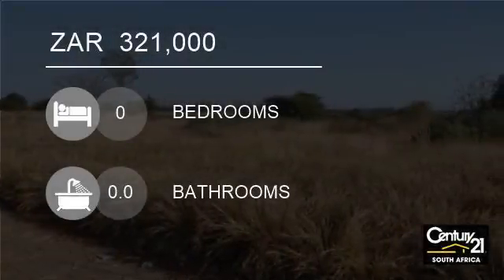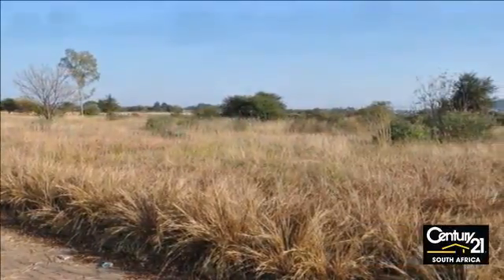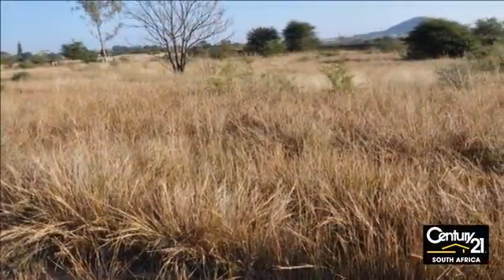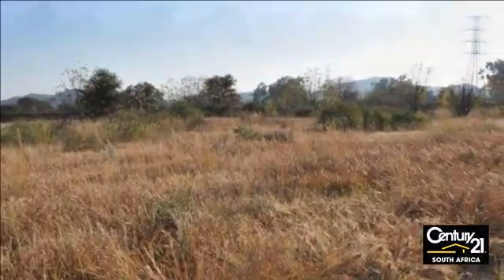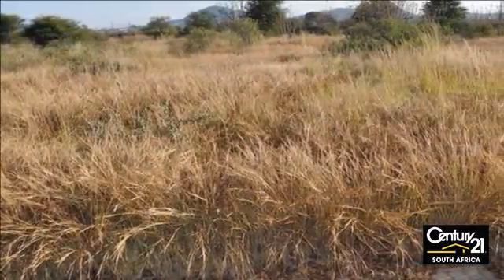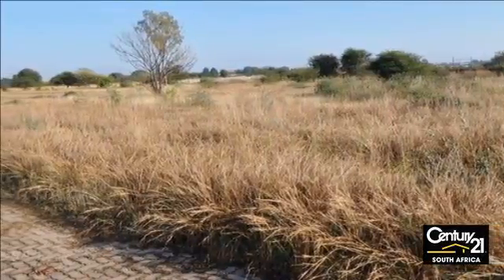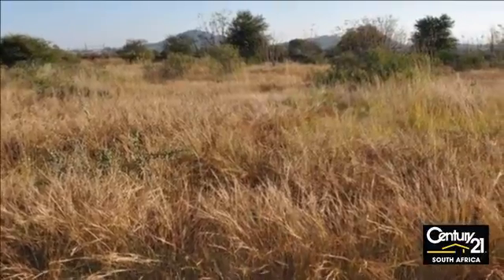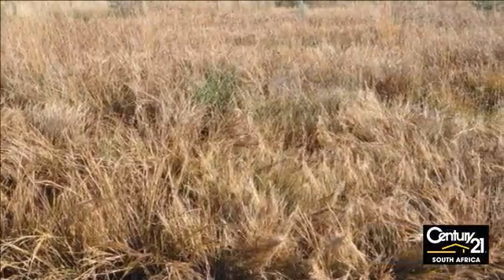Vacant Land For Sale in Hesteapark, Akasia, Gauteng for ZAR 321,000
Your best opportunity today:You can't beat this price on a similar size stand. Hestea Park offers you a stand with NO blacksoil, the levies are low and your new home, you have endless options. You are close to amenities like the Pick n Pay in Pretoria North, and the Wonderpark Shopping Mall. The R80 Mabopane Highway and the ...